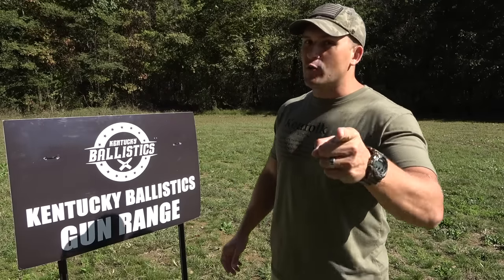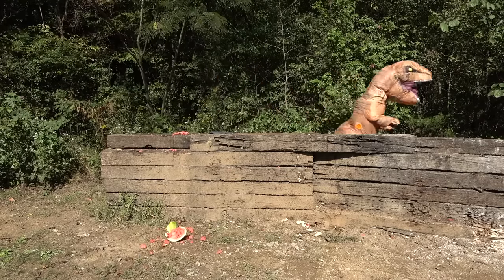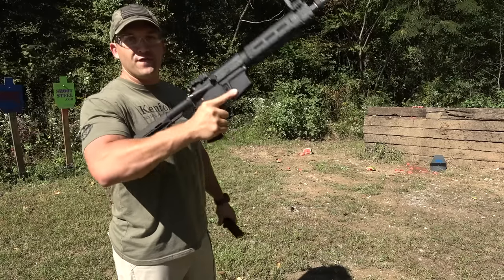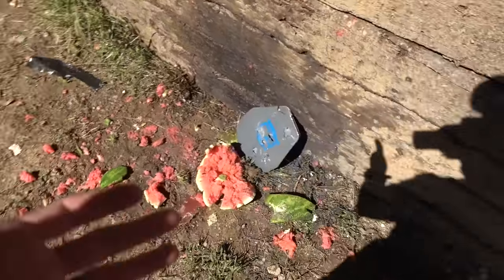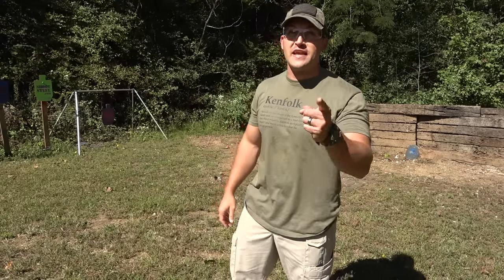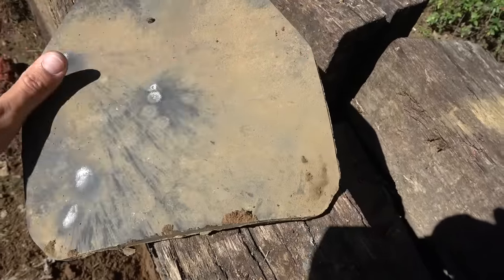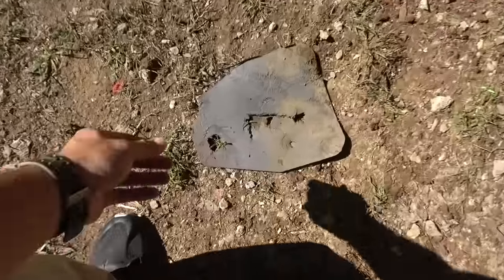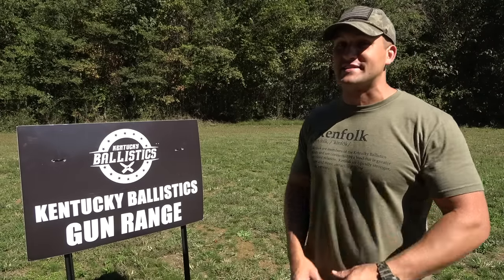Full Auto AR-15 vs Body Armor 🛡 (Full Auto Friday)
It’s Full Auto Friday! For today’s video we blast some body armor with a full auto AR-15!

WARNING!